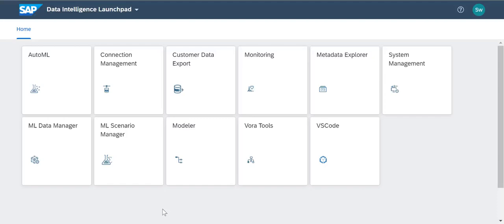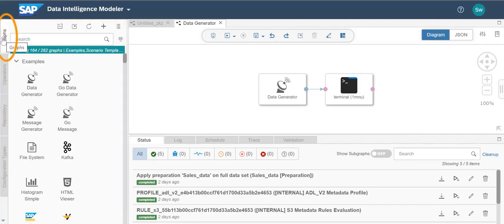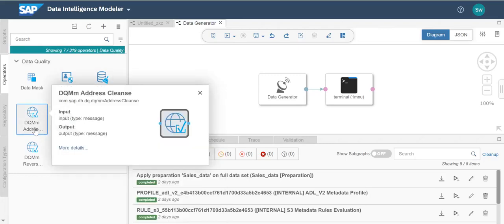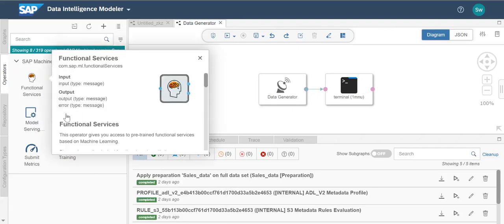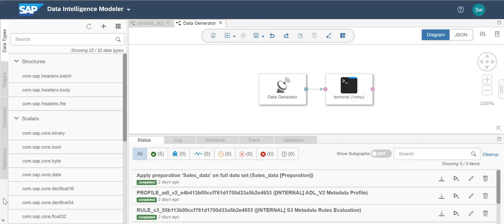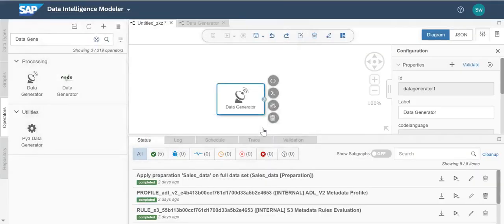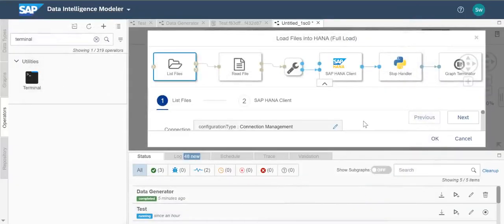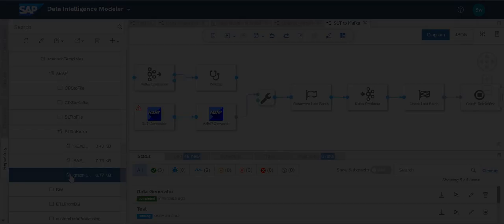SAP Data Intelligence Modeling Walkthrough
IT shows how to create data processing pipelines (graphs) with a runtime and design time environment for more complex data driven scenarios.